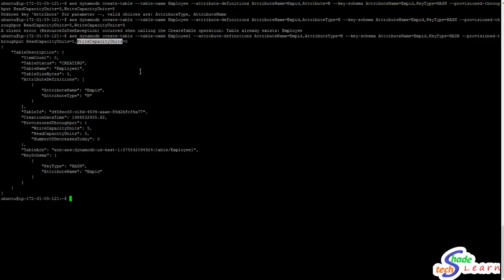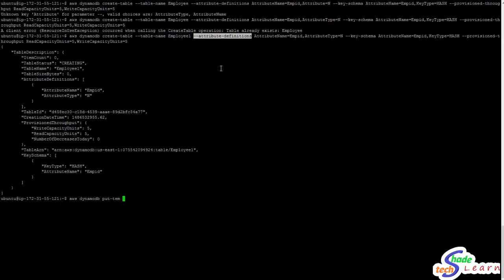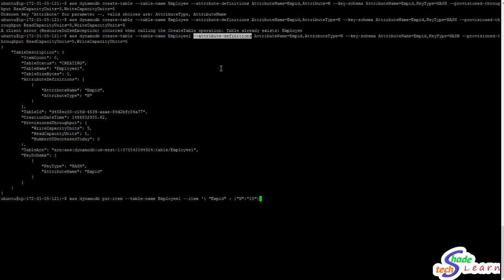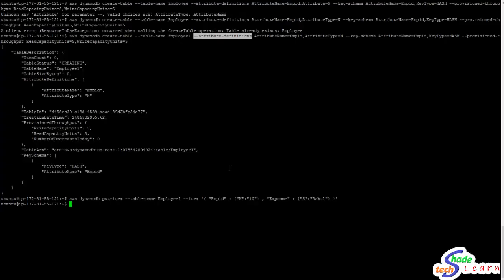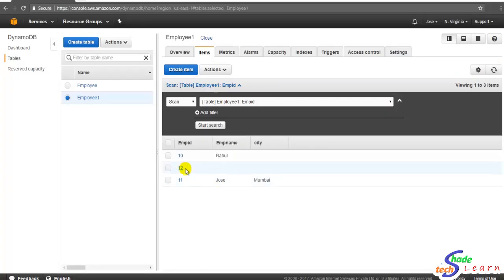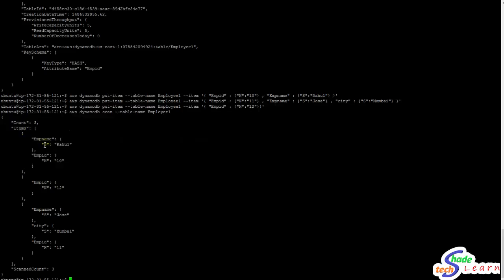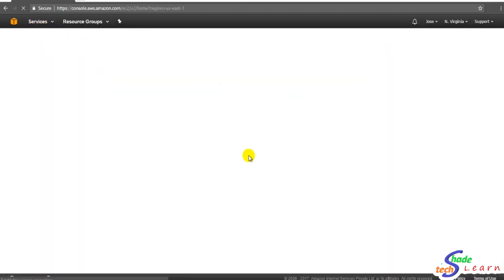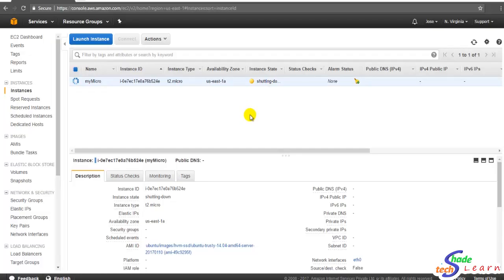26 Amazon DynamoDB Using Continue new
This video is continuation of video #25, in this video we'll see how we can connect with ec2 and then create table with the help of cli as previously we created dynamo DB table with Java program, now with the help of cli we'll see creating dynamo DB table, also put the records delete and update and then also fire select query with scan command on no-sql dynamo DB